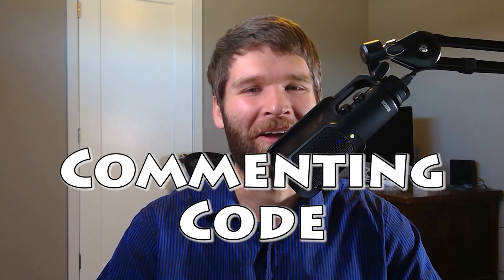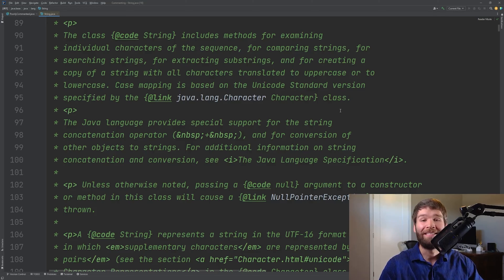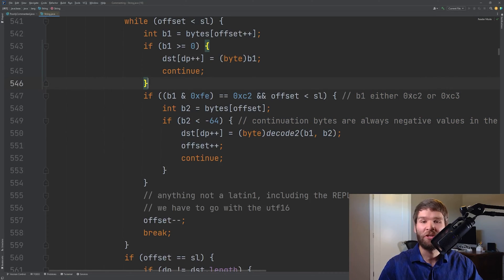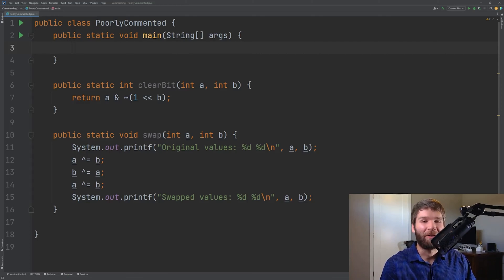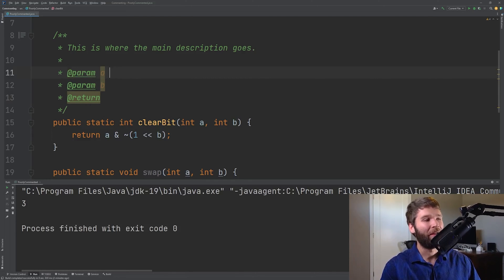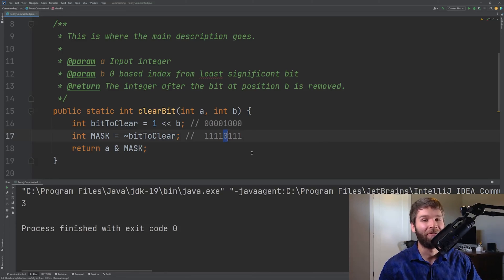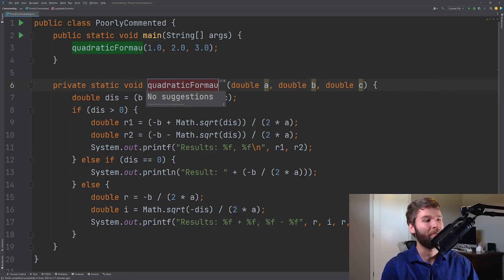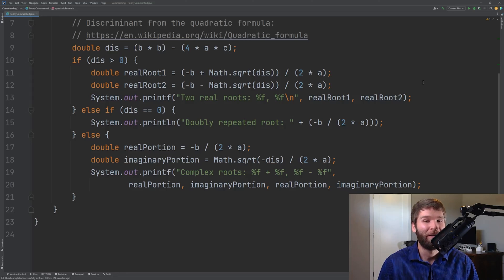How to Comment Your Code Well - Java Programming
In this video, we'll talk code commenting. We'll talk about the difference between implementation and documentation comments as well as some do's and don'ts when it comes to code comments. Hope you like the video!